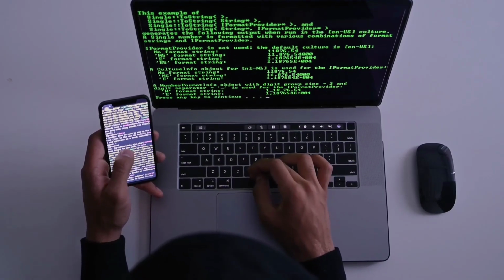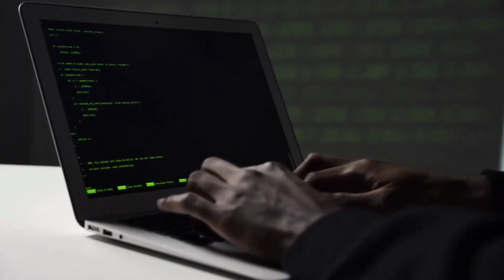How to Collect Paging Data in UI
**Introduction:**

Welcome to today's discussion on collecting paging data in UI! If you're a developer or designer working on applications that involve large datasets, you've probably encountered the need to implement pagination at some point. But have you ever stopped to think about how to collect and utilize this valuable information? Paging data can provide insights into user behavior, help improve application performance, and even inform design decisions.

In this video, we'll be exploring the importance of collecting paging data in UI, and more importantly, how to do it effectively. By the end of this discussion, you'll have a clear understanding of the concepts involved and the steps required to collect and make sense of this valuable information.

**Main Content:**

So, let's dive into the world of pagination! When we implement pagination in our applications, we're essentially splitting large datasets into smaller chunks that are easier for users to navigate. But, as users interact with these paginated interfaces, they leave behind a trail of data that can be incredibly valuable.

Collecting paging data involves capturing information about how users interact with your application's pagination features. This includes metrics such as the number of pages viewed, time spent on each page, and even user behavior like scrolling patterns or button clicks. But why is this data so important?

Well, by analyzing paging data, you can gain insights into user behavior that can help inform design decisions. For example, if users are consistently dropping off at a certain page, it may indicate that the content on that page isn't engaging enough. Or, if users are spending an inordinate amount of time on a particular page, it could suggest that they're having trouble finding what they're looking for.

But collecting paging data isn't just about understanding user behavior; it's also crucial for optimizing application performance. By analyzing how users interact with pagination features, you can identify bottlenecks and areas where optimization efforts will have the most impact.

Now, let's talk about the steps involved in collecting paging data. The first step is to identify what metrics are important to your application. What do you want to measure? Do you want to track page views, time spent on each page, or maybe even user behavior like scrolling patterns?

Once you've identified your key metrics, it's time to decide how you'll collect the data. There are several approaches to collecting paging data, including using analytics tools, implementing custom tracking scripts, or even leveraging server-side logging.

One popular approach is to use client-side tracking scripts that capture user interactions and send them back to a server for analysis. Another option is to leverage server-side logging, which involves capturing user requests and responses on the server side.

Regardless of the approach you choose, it's essential to ensure that your data collection methods are accurate, reliable, and scalable. You'll also want to consider how you'll store and analyze the collected data, as well as how you'll visualize the insights gained from it.

**Key Takeaways:**

So, what are the key takeaways from today's discussion on collecting paging data in UI? Firstly, paging data is a valuable source of information that can provide insights into user behavior and help inform design decisions. Secondly, collecting paging data involves capturing metrics about how users interact with pagination features, such as page views, time spent on each page, and user behavior.

Thirdly, there are several approaches to collecting paging data, including using analytics tools, implementing custom tracking scripts, or leveraging server-side logging. Finally, it's essential to ensure that your data collection methods are accurate, reliable, and scalable, and to consider how you'll store, analyze, and visualize the collected data.

**Conclusion:**

That's all for today's discussion on collecting paging data in UI! We hope this video has provided you with a clear understanding of the importance of collecting paging data and the steps involved in doing so. If you have any questions or comments about this topic, please don't hesitate to leave them in the comments below.

And if you're interested in learning more about collecting paging data, we encourage you to explore additional resources and continue the conversation with us.